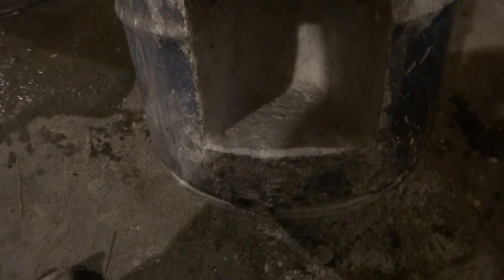Rocket Stove part 1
Started out on the base, side walls, & part of the chimney portion of the rocket stove. Upgraded my mixing process; water first, 48oz Portland Cement, 48oz Activated Alumina, 32oz Perlite, & 16oz Silicate. I mix all these ingredients before adding 48oz of Sodium Bentonite Clay, this makes the mixing process a lot easier. I coated the base & walls with Magnesium Silicate & smoothed out the surface.